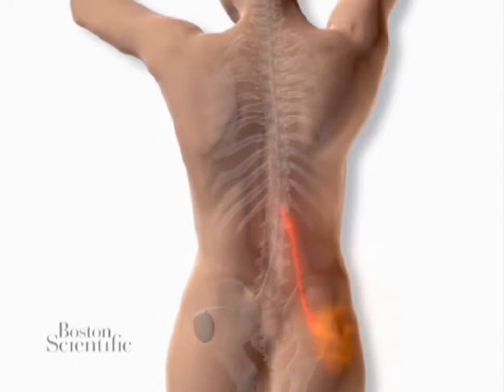How Spinal Cord Stimulation Works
Video provided courtesy of Boston Scientific.